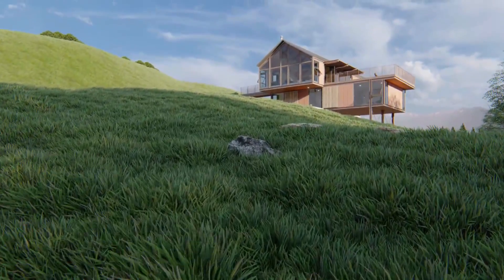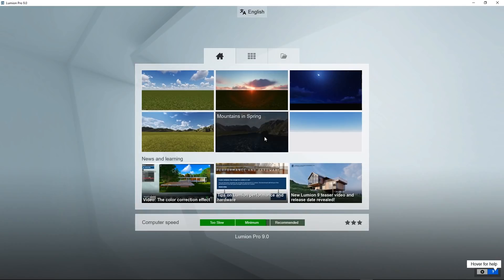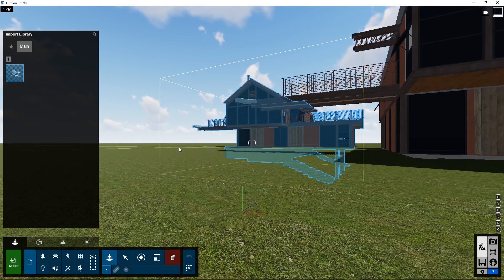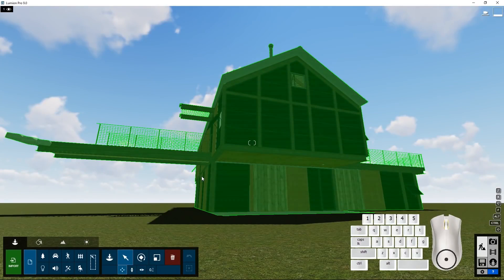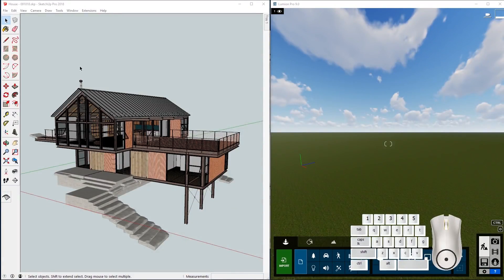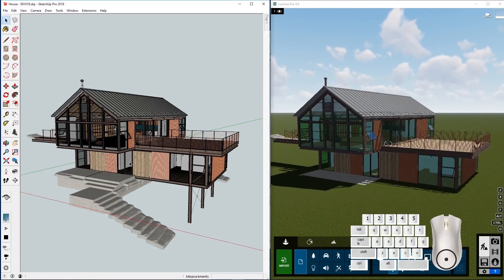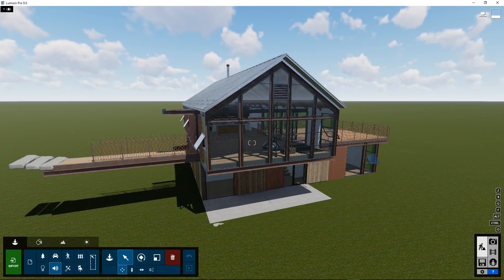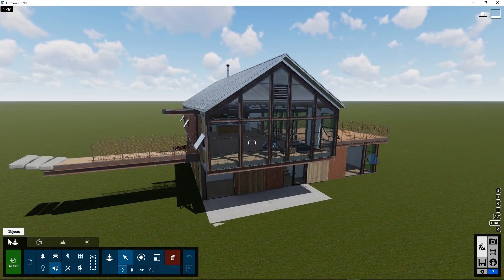Lumion 9 - Lesson 1 (English) - Getting Started and Importing a Model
Take a tour of the Lumion 9 user interface! In this video tutorial, you'll learn how to navigate the new, speed-focused interface and instantly import your 3D model from your favorite 3D modeling software.
Credits: Spiral Tower by architect Paul Spaltman.
Made in version: Lumion 9.0 Pro.
ERGOCAD is the official distributor of Lumion in Greece, Cyprus and Lebanon